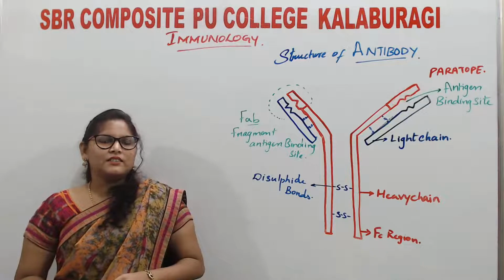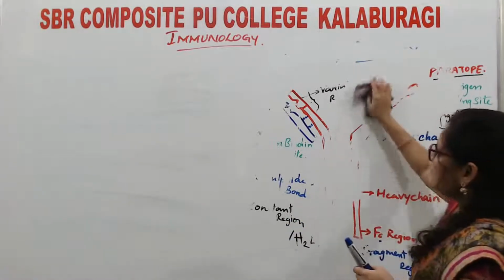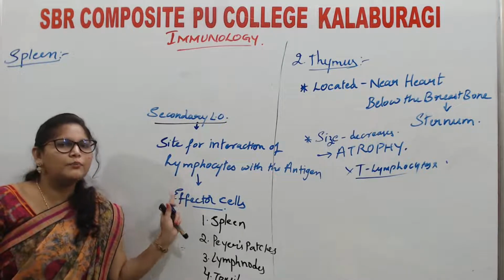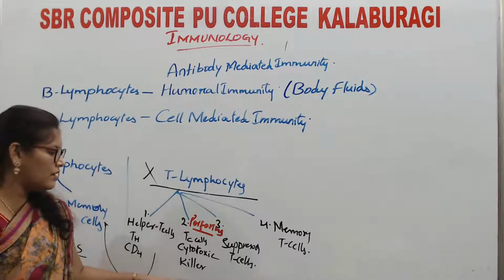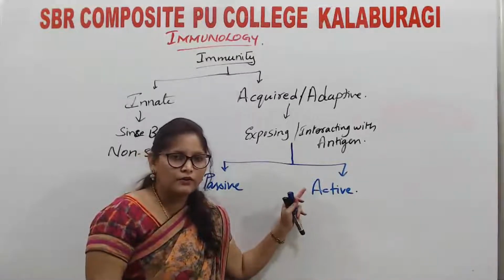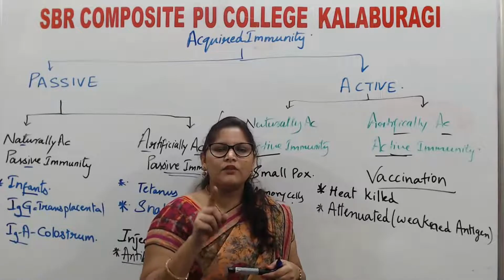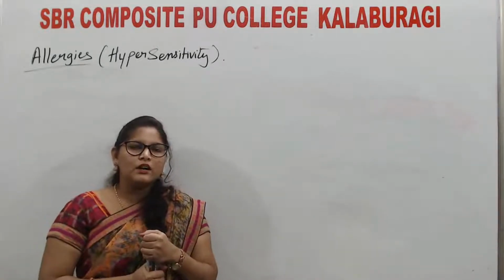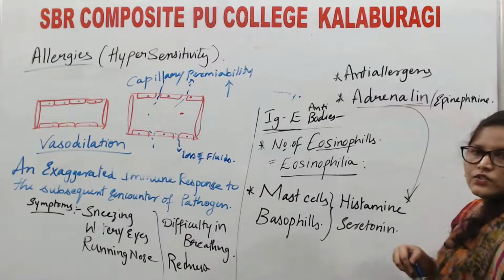Human Health & Diseases| Immunology | 25/08/2020| By G.Sushma